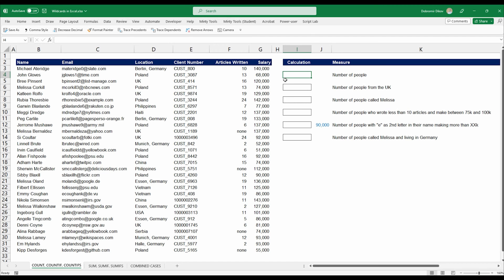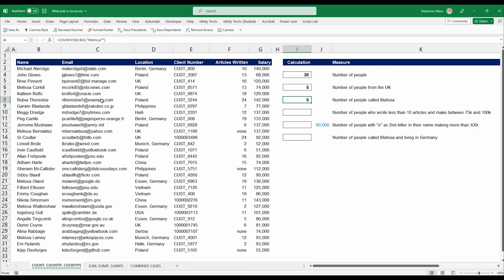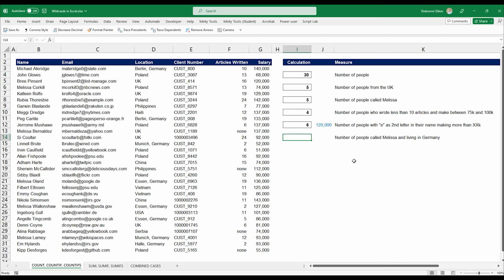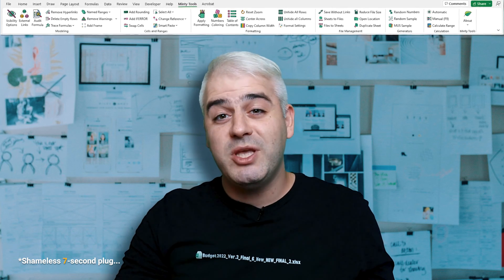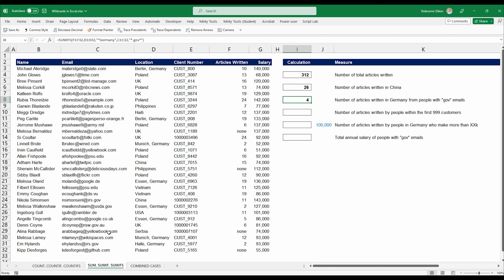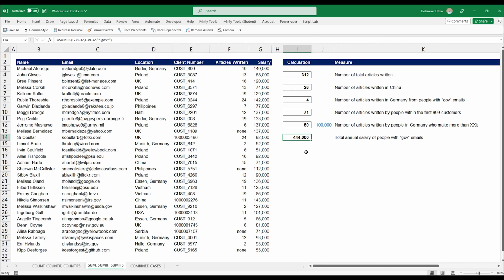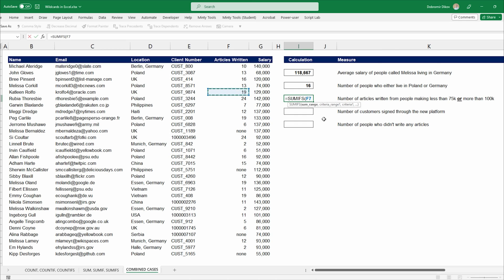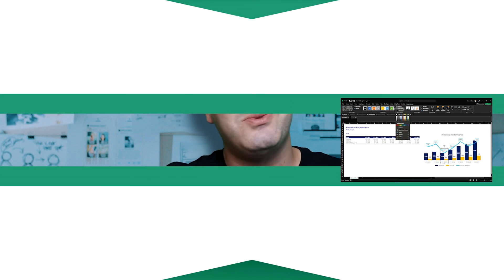How to Use SUMIF and COUNTIF with Wildcards (The Power of * and ?)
Sign up for the closed beta of the Minty Tools Excel Add-in

Are you looking for a way to use the SUMIF and COUNTIF functions with wildcards in Excel? If so, this video is for you! In this video, we'll show you how to set up advanced SUMIF and COUNTIF criteria with * and ? wildcards to make your life easier. So, sit back and enjoy the video if you're ready to learn how to use the SUMIF and COUNTIF functions with wildcards in Excel!

Sign Up to be the first to know when we launch Minty Tools